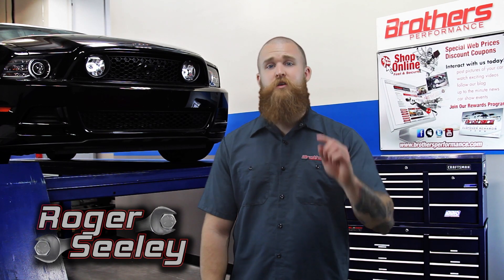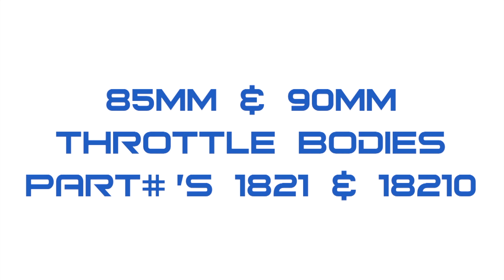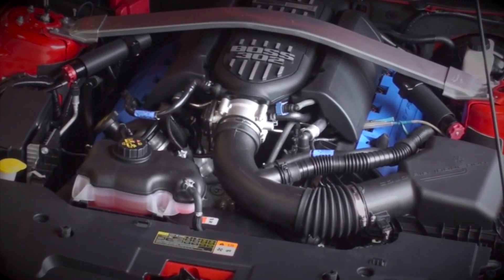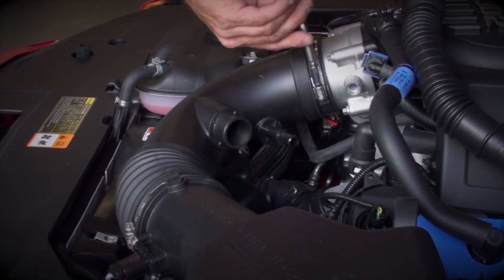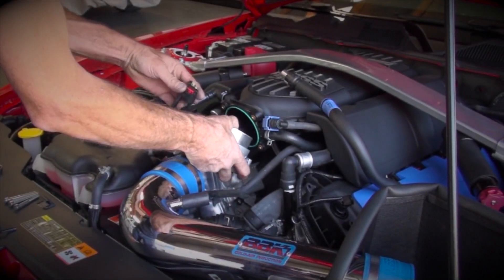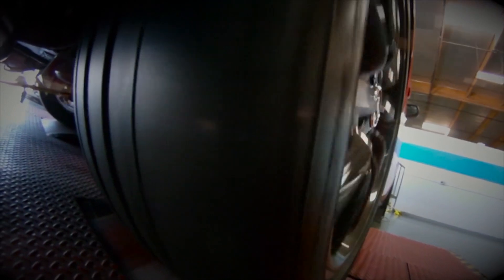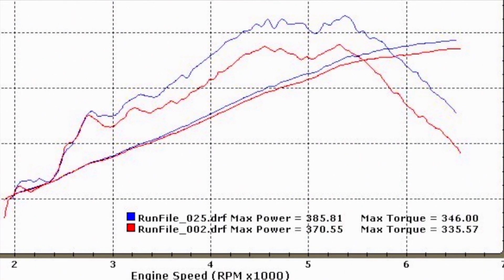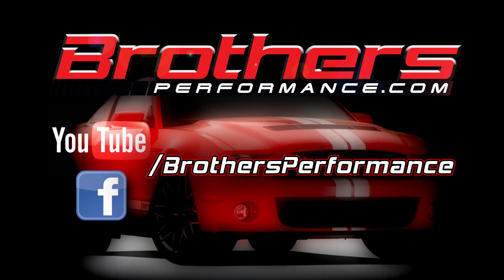2011-2014 Mustang GT, Boss 302 Throttle Body Install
2011-14 Mustang GT and Boss 302 owners - want more power? See How to add up to 15 horsepower with a Mustang throttle body from BBK Performance. Also fits Ford F Series Trucks.

Benefits:
Up to 30% increased airflow when used with a performance cold air kit

Warranty:
1 Year manufacturers warranty

BBK Performance Power Plus Series throttle bodies for the NEW 2011, 2012, 2013 and 2014 Mustang GT, Boss 302, and 3.7L V6 Mustang. Also the 2011-12 F Series Trucks with the Coyote 5.0 and 3.7L V6 & 3.5L Eco Boost Applications.
These throttle bodies Install in minutes with simple hand tools, providing an 8-12 horsepower gain while maintaining OEM drivability and reliability by using factory style electronics (included) and drive motor assembly (included). This throttle body is a direct replacement but is not simply a bored out factory unit. It is an all new BBK designed 356 aluminum casting that is then fully CNC machined.
BBK spent hundreds of hours, researching, developing, and experimenting with late model Ford electronic throttle bodies. As a result, we have gathered the extensive knowledge on the function of these sophisticated parts that it takes to produce the best possible product.